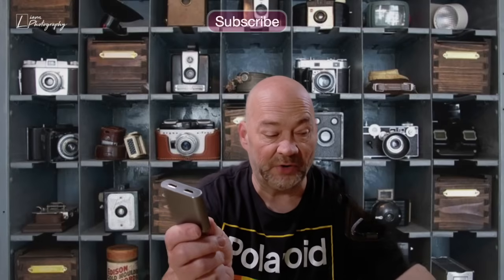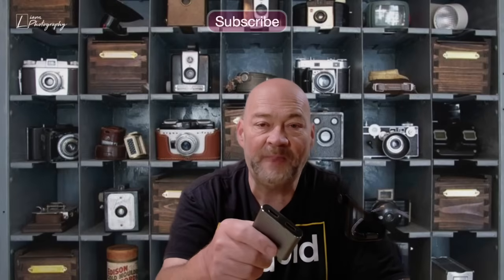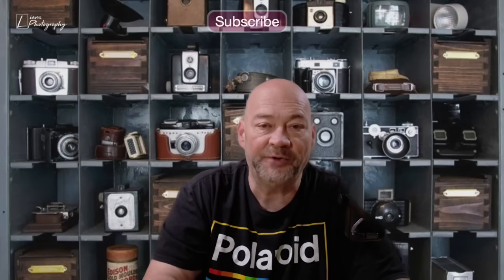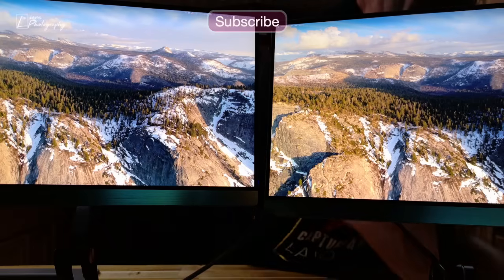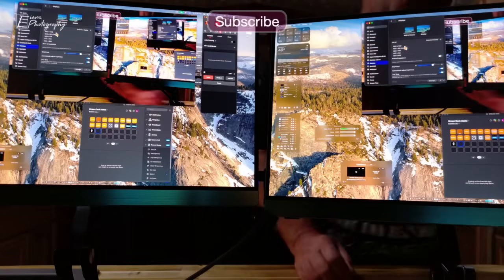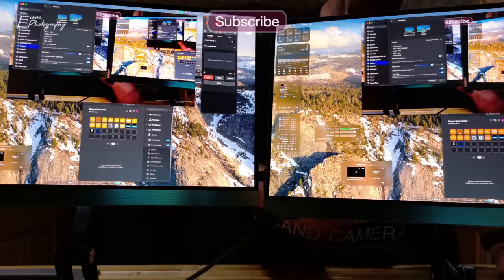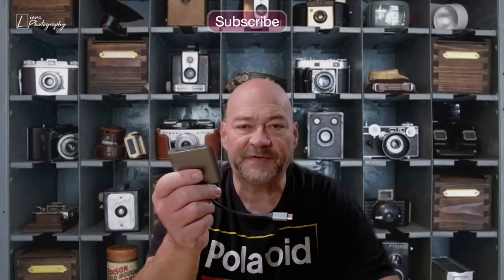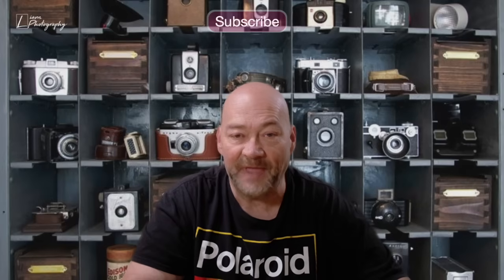The ULTIMATE Dual Monitor Hack You Didn’t Know You Needed!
In this video, I unbox and review the UPERFECT USB-C to Dual HDMI Adapter, a compact and powerful solution that lets you connect two HDMI monitors from a single USB-C port! Whether you’re a content creator, video editor, or work-from-home professional, this little adapter can seriously level up your productivity setup.

I’ll walk you through the build quality, setup process, and real-world performance — including how it handles 4K output, color accuracy, and latency. If you’re looking for an affordable way to expand your screen space without bulky docks, this adapter might be exactly what you need.

Check out the awesome bags and other stuff at BREVITÉ

Save on your orders for SmallRig gear

If you'd like to pick up your own HOVERAIR XR Drone use the following link

and code XMHOVER to save $20

Get your own discount on VITURE XR One glasses, Neckband, Switch Dock and more!

Check out the latest deals at OWC (Other World Computing) for all your Apple/Mac needs.

Get low cost SSLs for your sites here.

I now have my own discount code for my Subscribers and Podcast audience use my code LD20 to get 20% off on any Platypod branded items, excluding bundles which are already discounted by 20% or more. One user per customer.